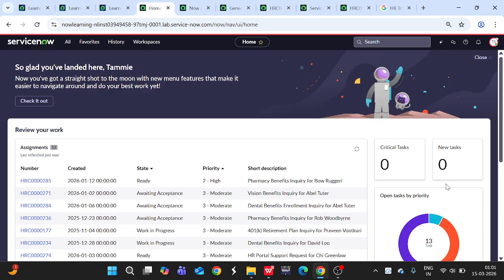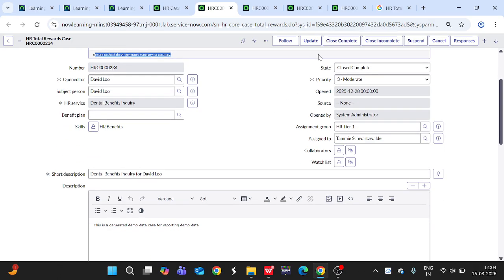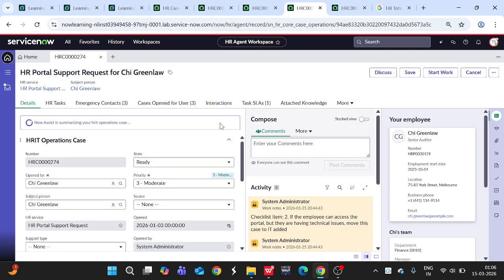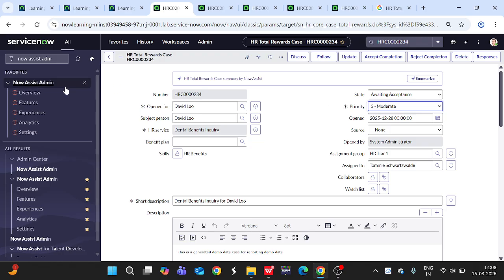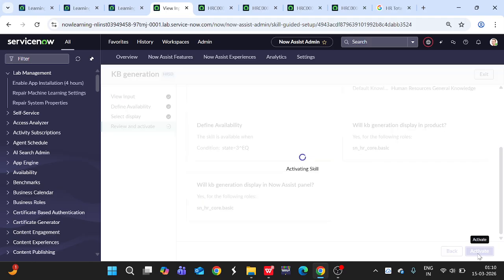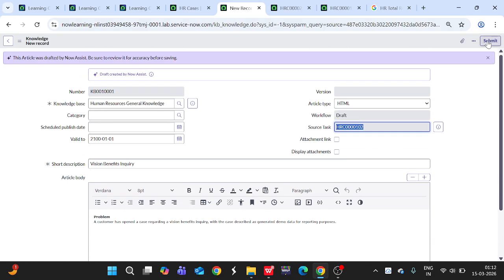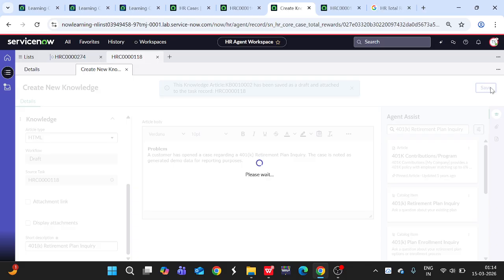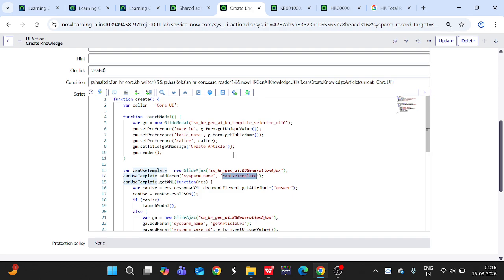How to Configure KB Generation Skill | ServiceNow Now Assist Tutorial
🚀 Automate Your Knowledge: Configure KB Generation Skill | ServiceNow Now Assist

Turn your resolved cases into valuable Knowledge Base (KB) articles in seconds! In this tutorial, we explore one of the most powerful GenAI features in ServiceNow: Knowledge Base (KB) Generation.

Stop letting valuable solutions get lost in closed tickets. Learn how to use Now Assist to automatically draft high-quality, structured KB articles based on your case details, resolution notes, and activity streams. This is the ultimate "Ninja move" for improving self-service and reducing agent workload.

This video is part of our "Demystifying GenAI, NowAssist and Agentic AI" masterclass. Perfect for ServiceNow Admins, Knowledge Managers, and HR/IT Leaders.